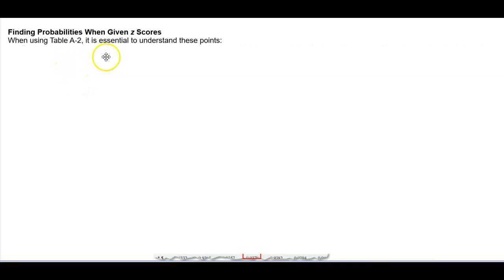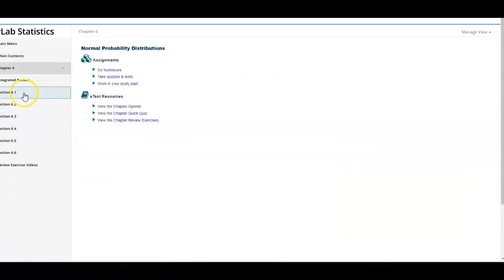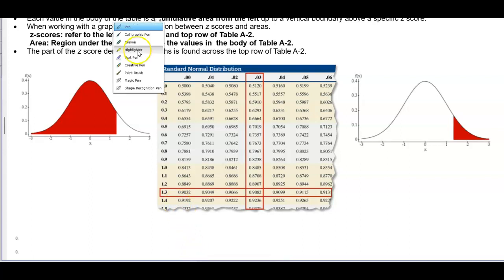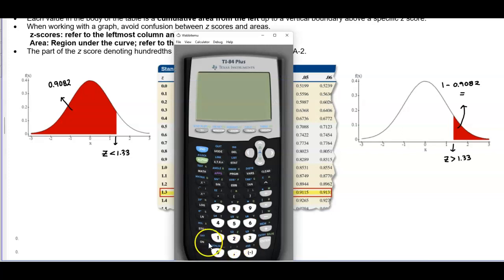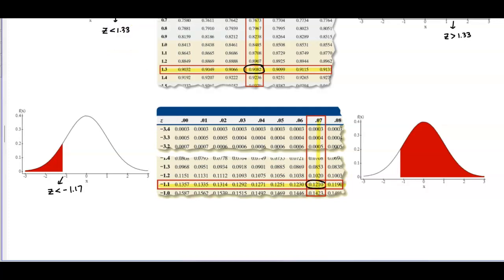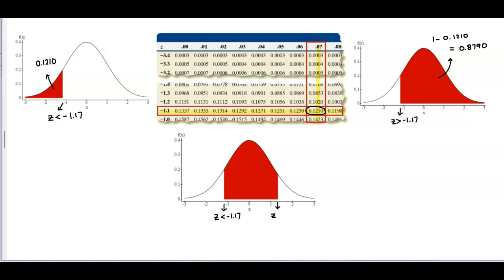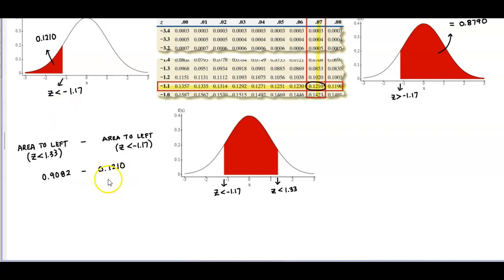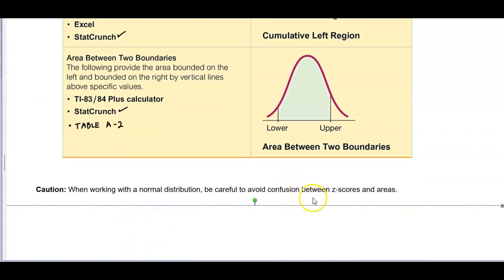Math 14 6.1 Finding Probabilities When Given z Scores When using Table A-2